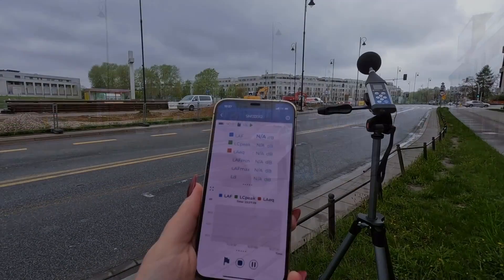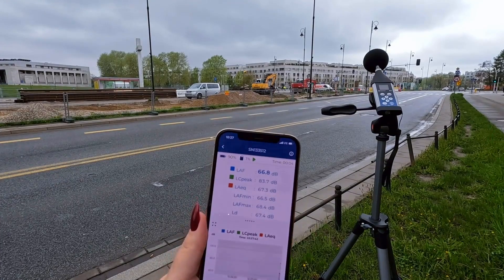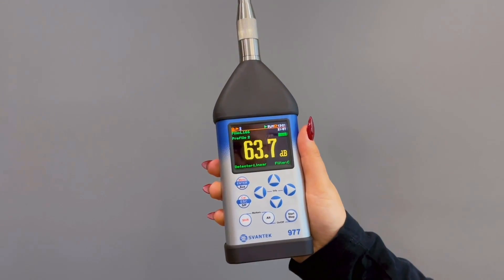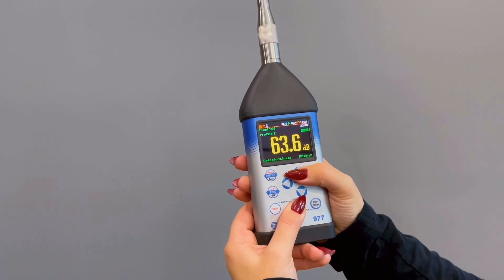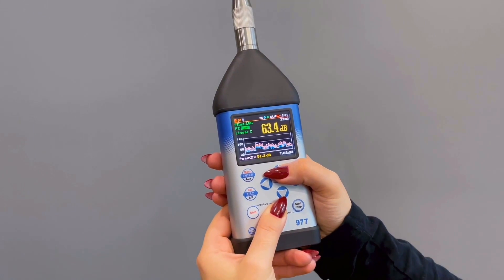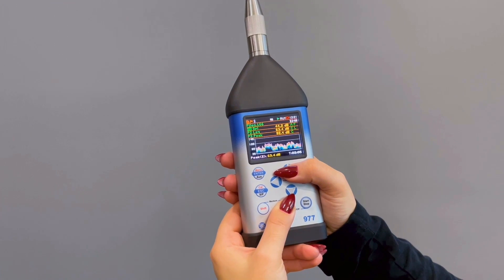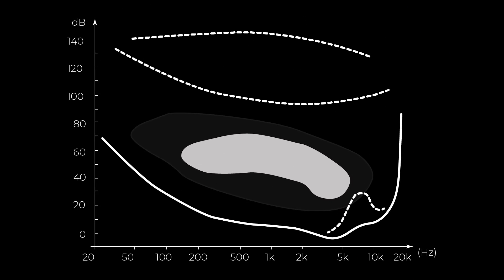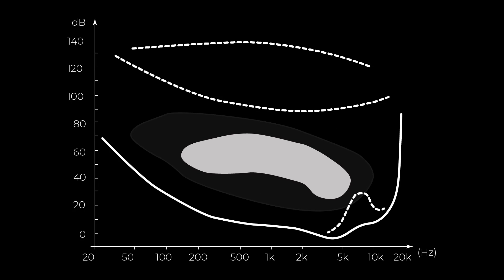SOUND LEVEL METER | Definition and Operation | SVANTEK Academy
This informative video tutorial aims to impart a comprehensive understanding of sound level meters (SLMs), including their definition, construction, and operational guidelines. You will gain insight into the various types of SLMs and their respective functionalities, thereby enabling you to effectively choose one that meet your needs.

00:00 Sound Level Meter
00:09 Definition
00:27 Types of Sound Level Meters
00:39 Operation
01:15 Calibration